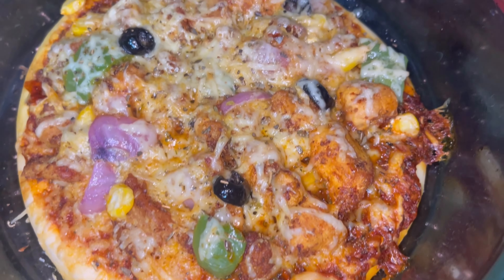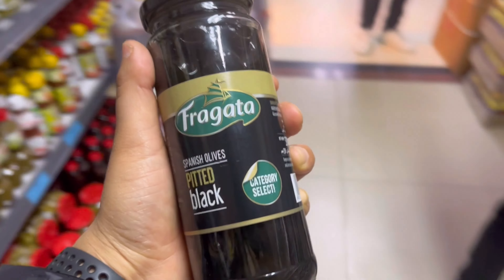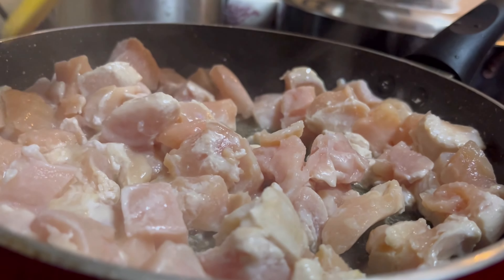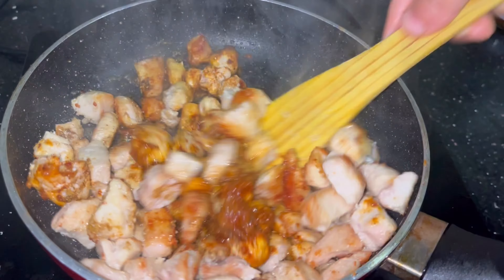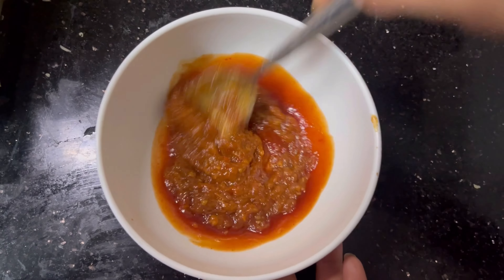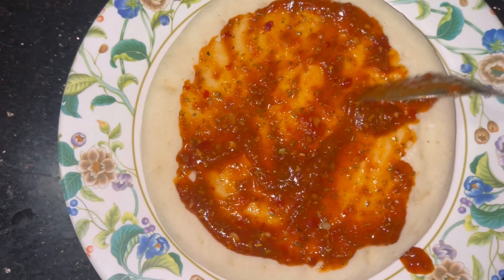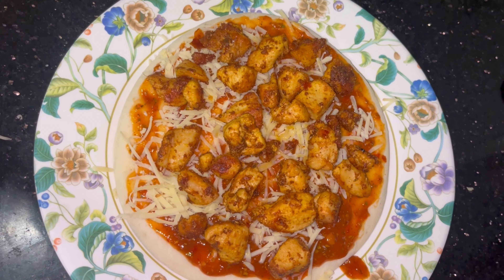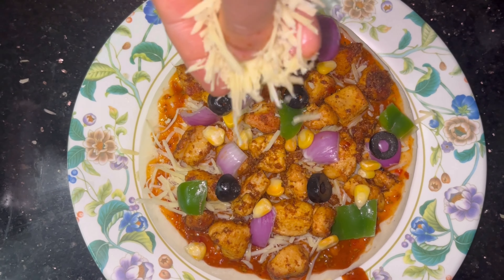Chicken Overloaded Pizza in 15 minutes at home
Quick fix for pizza cravings: Homemade Chicken Overload in 15 minutes